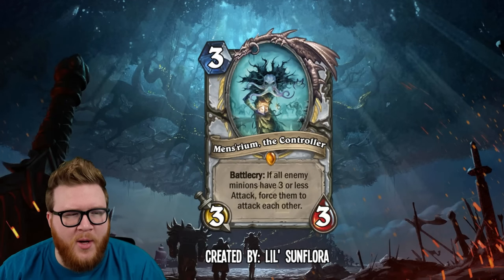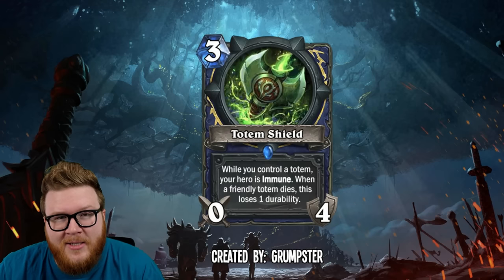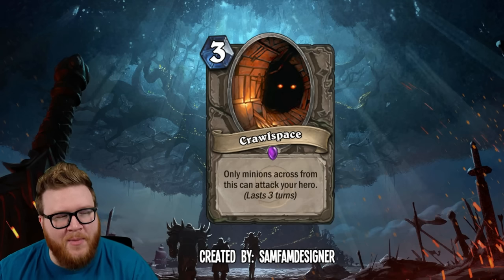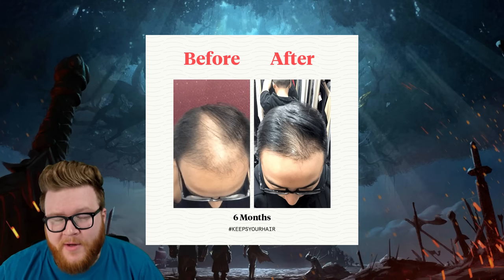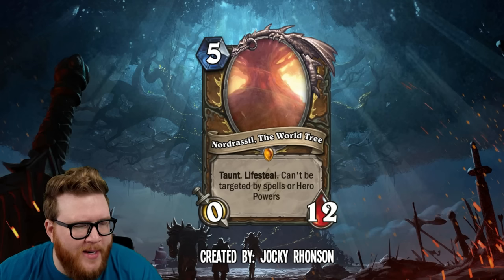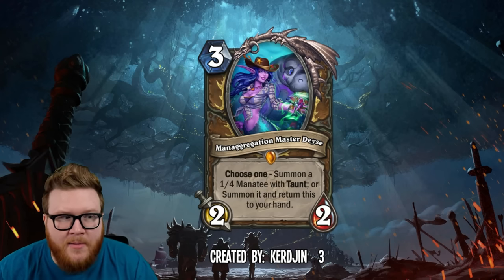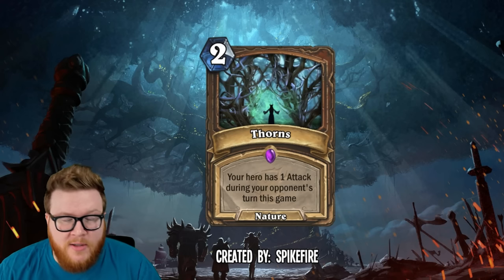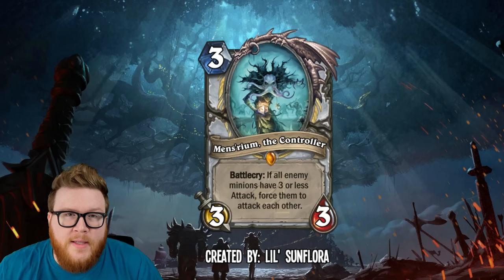Top custom ANTI-AGGRO cards! Is this what Hearthstone needs?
your first order of Keeps hair loss treatment.

The latest batch of custom cards has arrived, and this time around I asked you to make cards that would be great at shutting down aggro decks.

Feature | Hearthstone | Top custom ANTI-AGGRO cards! Is this what Hearthstone needs?